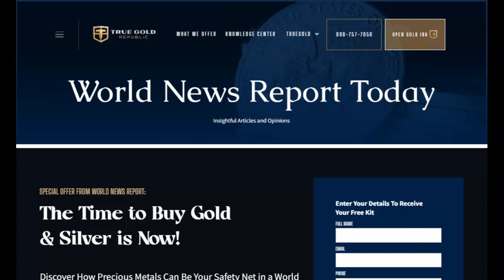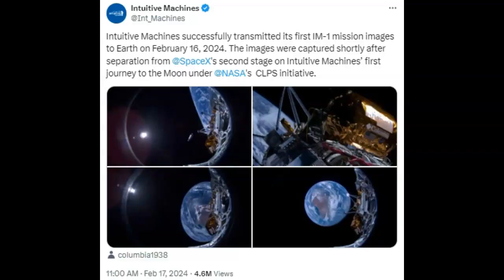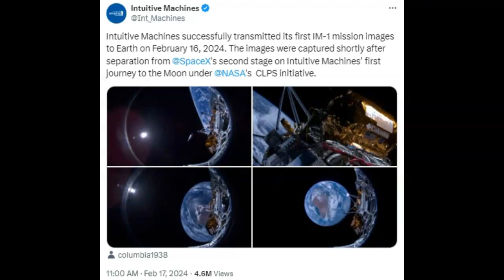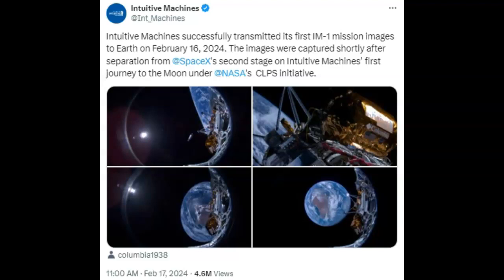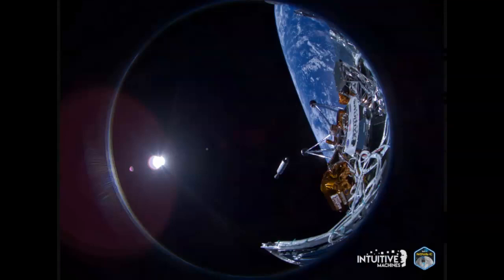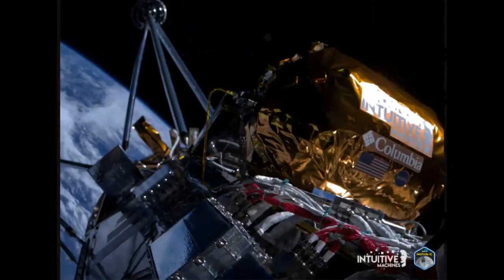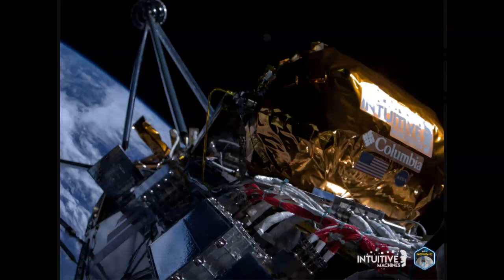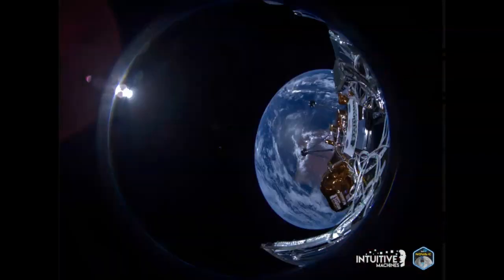Intuitive Machines Lunar Lander Shows Off Its First Pictures Of Earth! Live Or Memorex?